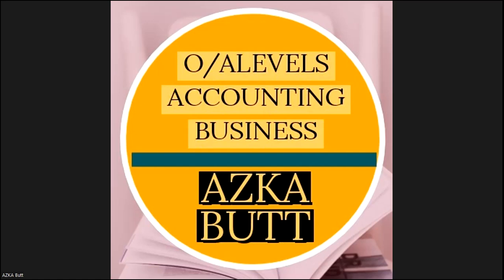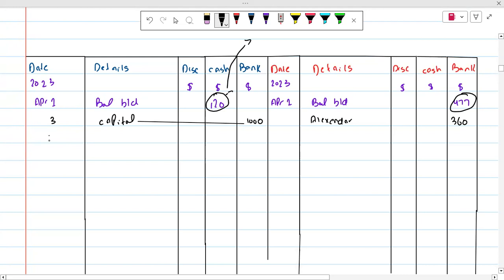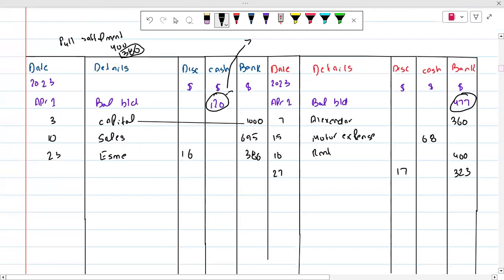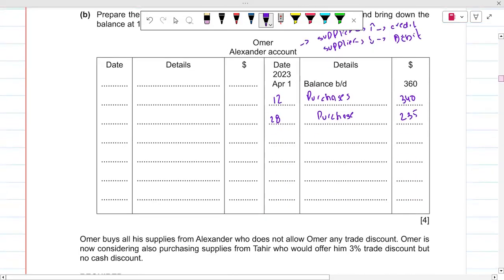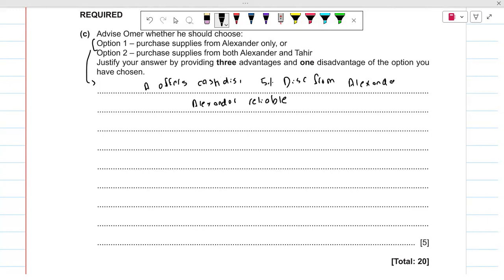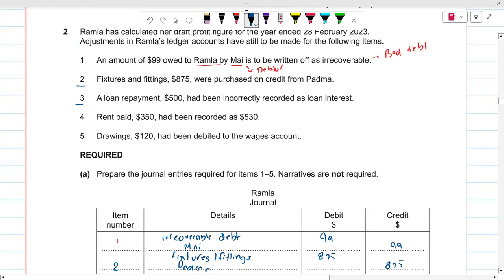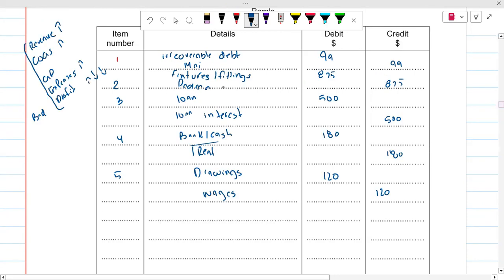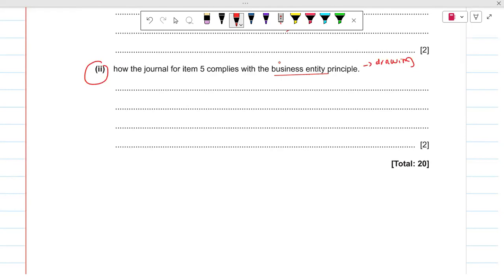Qno 1,2 |Olevels IGCSE Accounting|Paper 2 V 2 May June 2023|Azka Butt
In this particular you will find the solution of Qno1,2 of Olevels IGCSE Accounting Paper 2 May June 2023.
Online classes for May june session 2024 are available for Accounting & Business OAlevels.